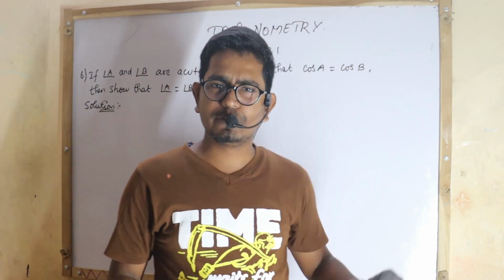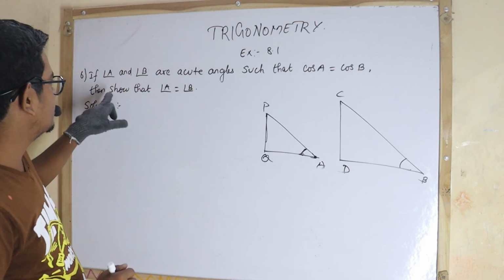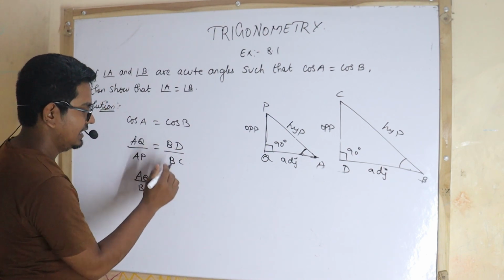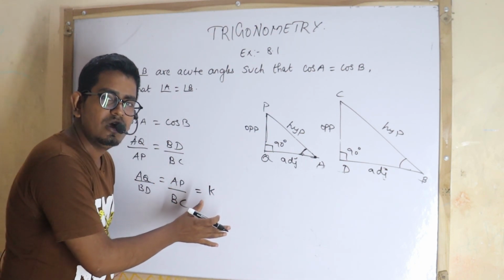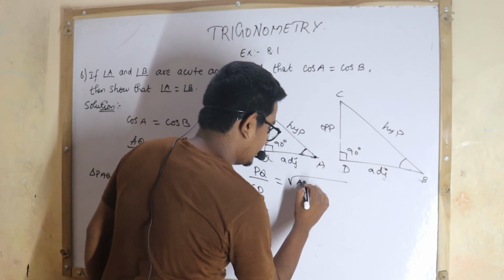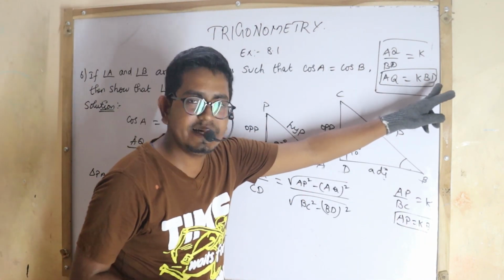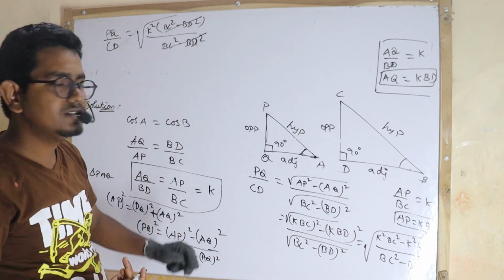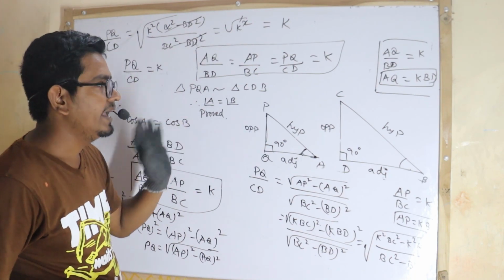trigonometry chapter 8 exercise 8.1 problem no.6 ncert cbse